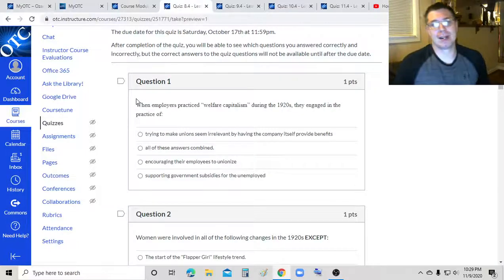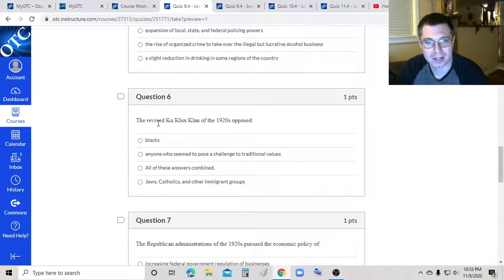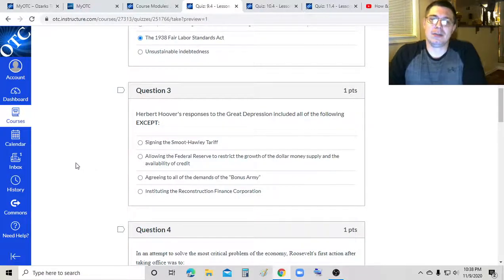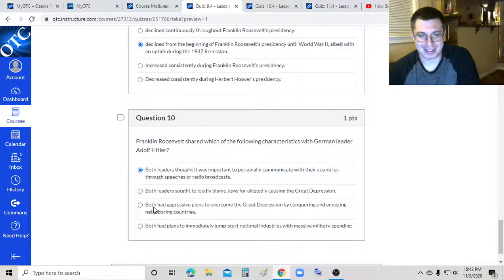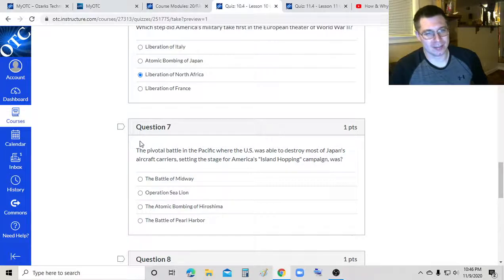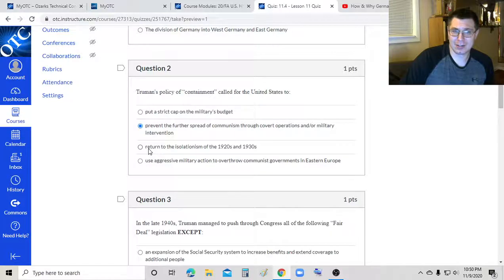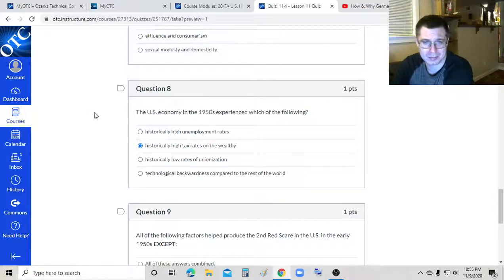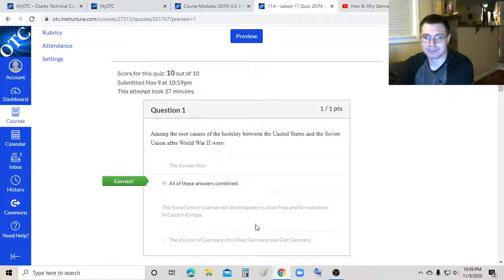HST 130 - Unit 3 Quizzes Recap